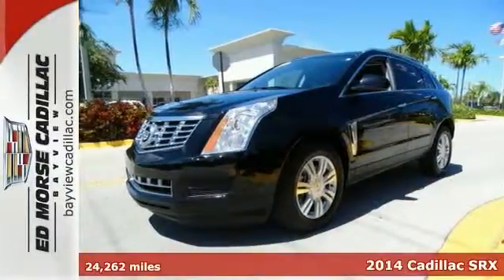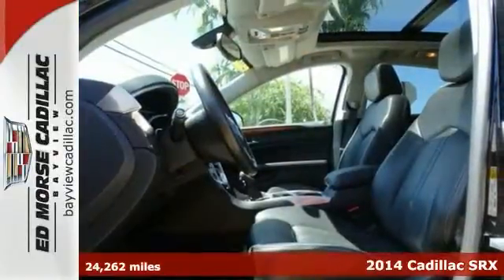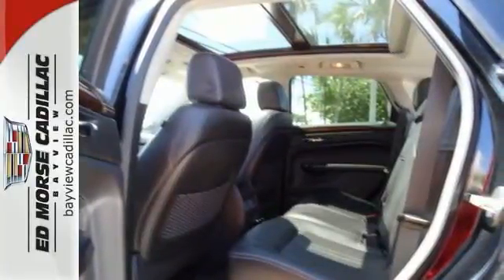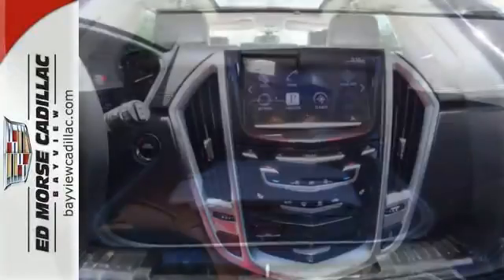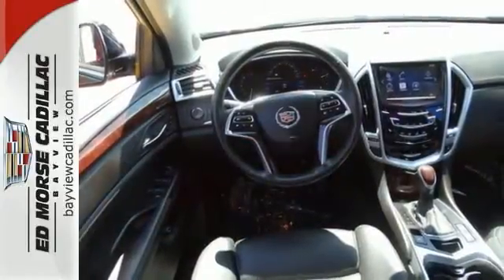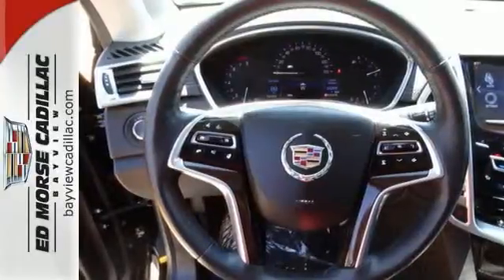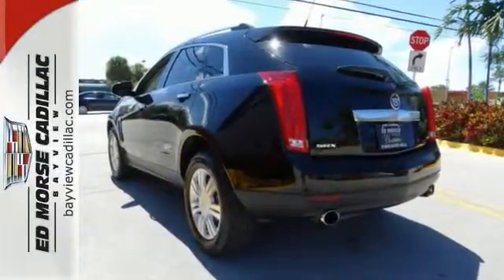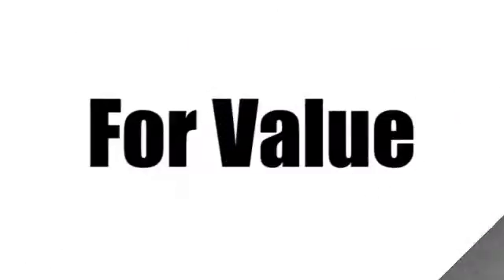2014 Cadillac SRX Fort Lauderdale Miami, FL BR1575 - SOLD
Year: 2014
Make: Cadillac
Model: SRX
Trim: Luxury
Engine: 3.6l 6 Cyl. Fuel Injected
Transmission: FWD 6-Speed Automatic
Color: Black
Interior: Ebony
Mileage: 24262
Stock #: BR1575
VIN: 3GYFNBE32ES587600
Get away in this 2014 Cadillac SRX Luxury and experience a one-of-a-kind ride with dual climate control, remote starter, anti-lock brakes, blind spot sensors, parking assistance, traction control, dual airbags, emergency brake assistance, a navigation system, and airbag deactivation. Own a great vehicle that was only owned by one driver. Drive a Cadillac certified pre-owned vehicle and know your car inside and out. Equipped with a 172-point inspection and extensive vehicle systems test, you won't have to wonder about the inner-workings of your car. This SUV scored a crash test safety rating of 5 out of 5 stars. According to a review from New Car Test Drive, Inside, the SRX continues to impress with upscale materials and thoughtful design. Good cars go fast.

Address:
1240 North Federal Highway